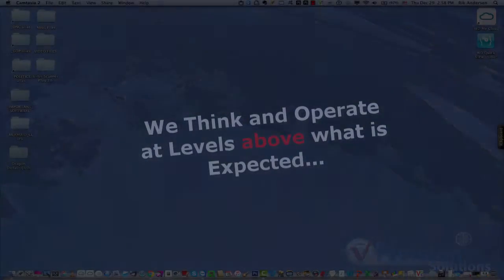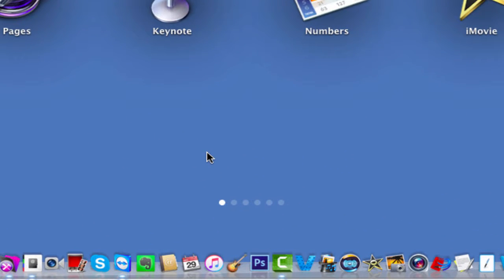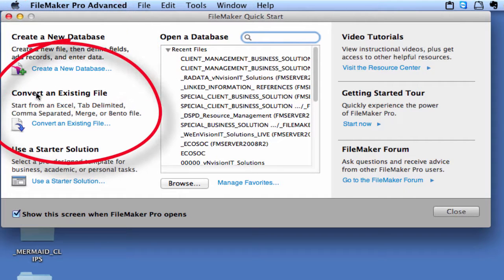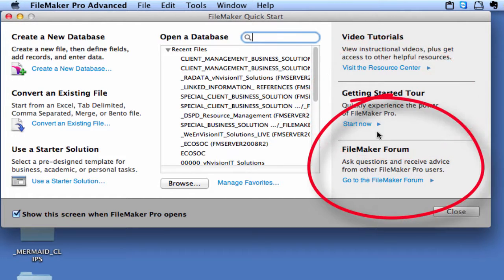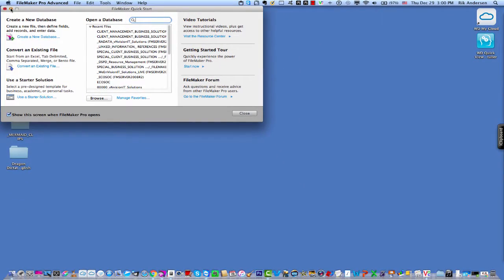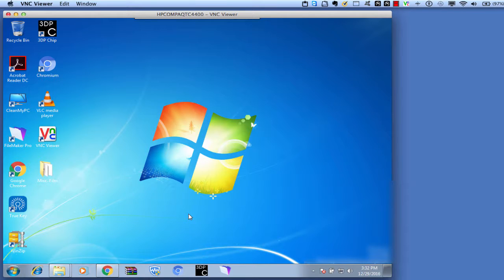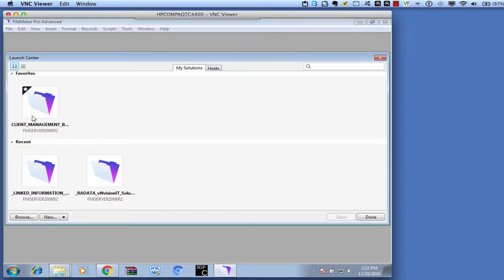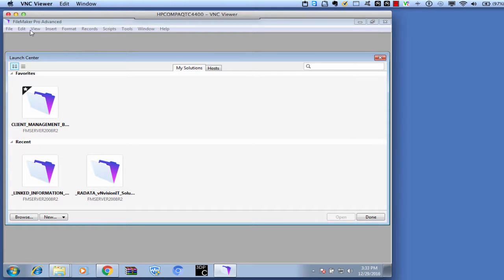CLIENT MANAGEMENT BUSINESS SOLUTION - GET STARTED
Where do I find Filemaker after I have installed the Filemaker Pro / Filemaker Pro Advanced on my Mac Computer or Windows Computer.